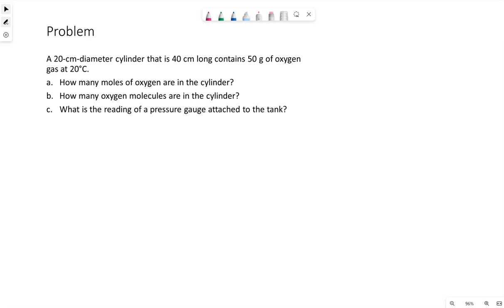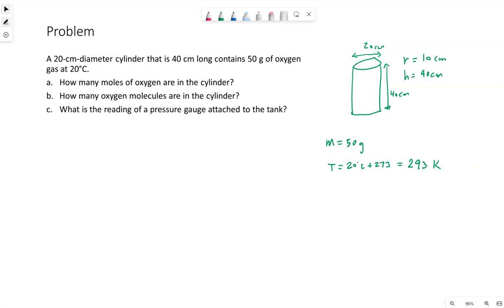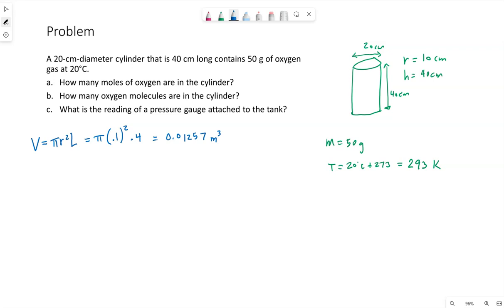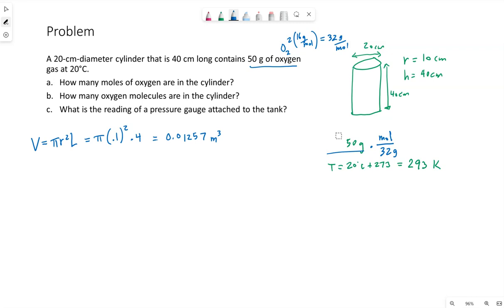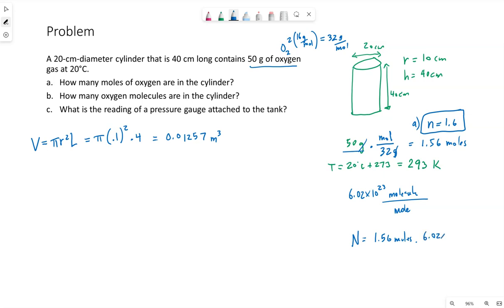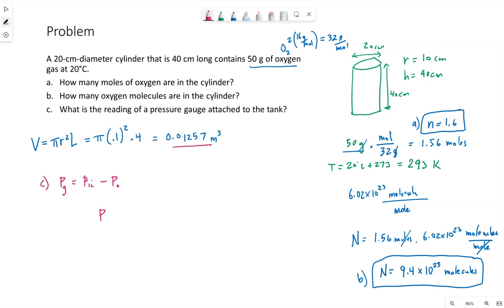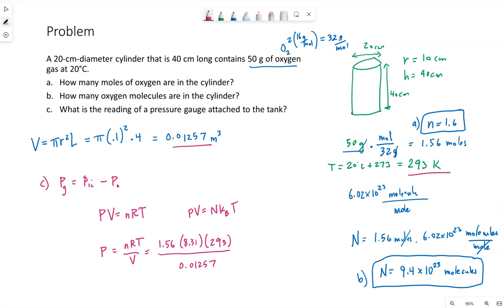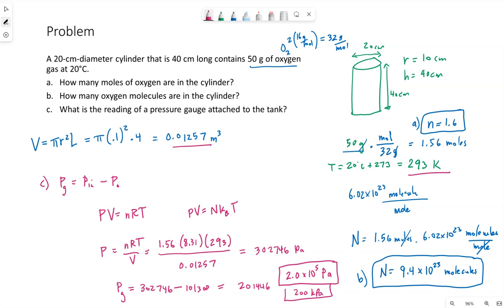Ideal gas example 2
This is an example problem where you are given the dimensions of the container and the mass of the gas and you are asked to find the number of moles and the pressure.